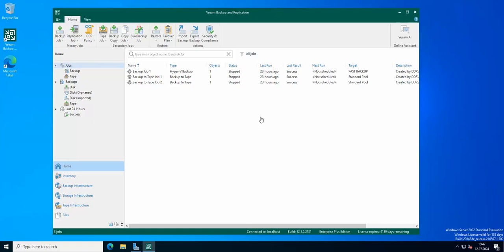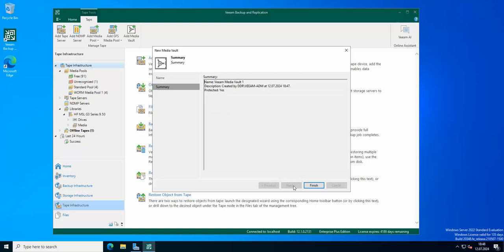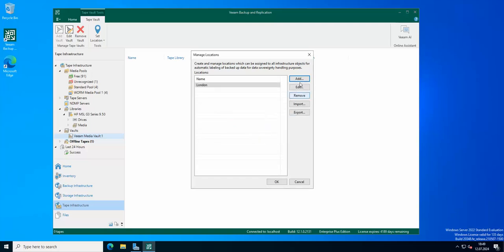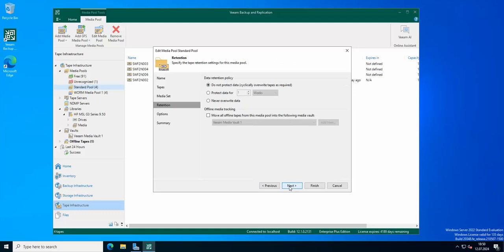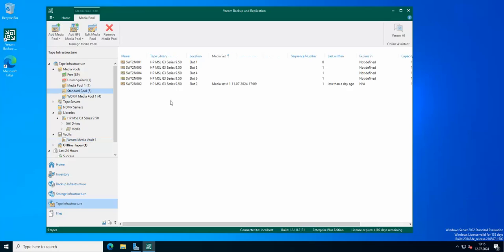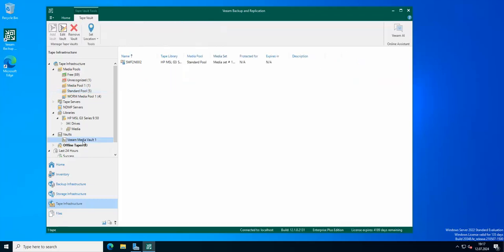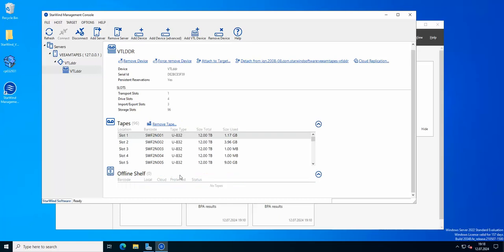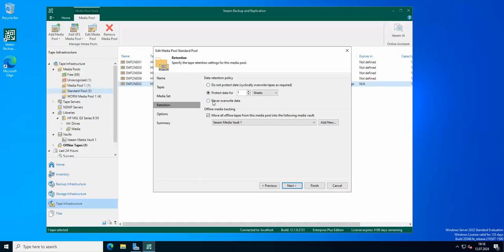Veeam 12 Tips & Tricks - How to create Tape Vault / Media Vault on Veeam and move tapes